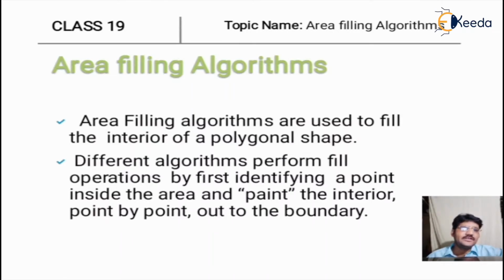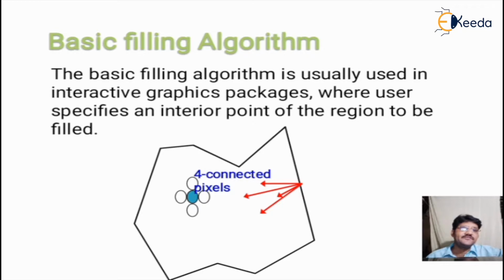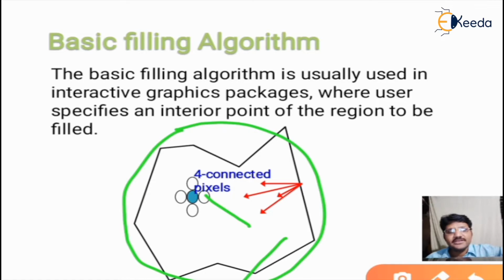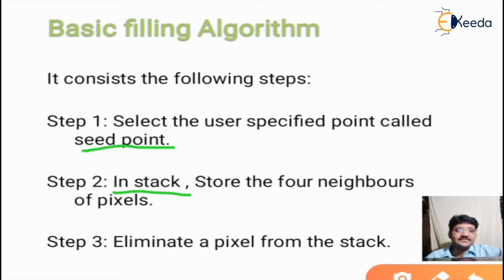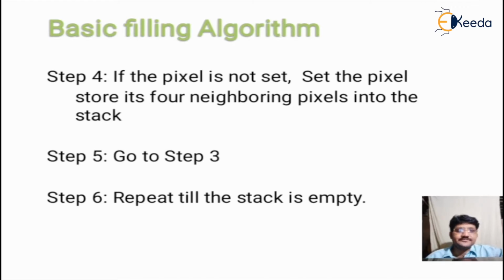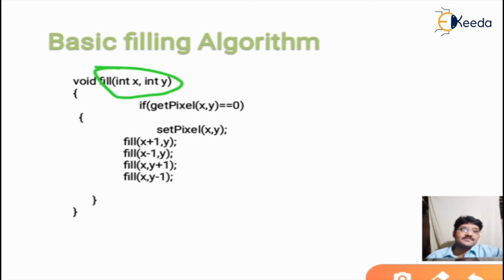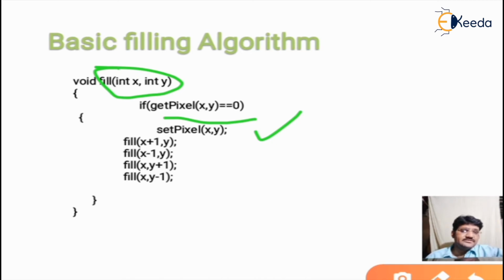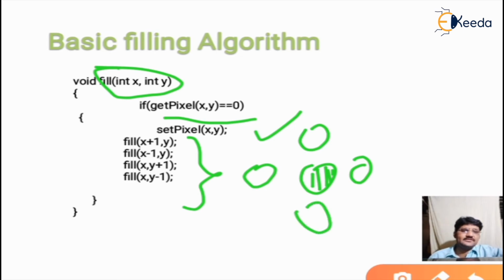Introduction to Area Filling Algorithms - Area Filling, Transformations (2D and 3D)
Subject - Computer Graphics and Virtual Reality

Video Name -Introduction to Area Filling Algorithms

Chapter -  Area Filling,Transformations

Happy Learning